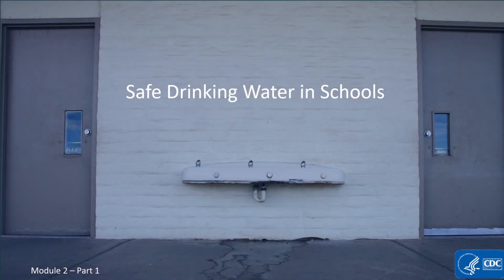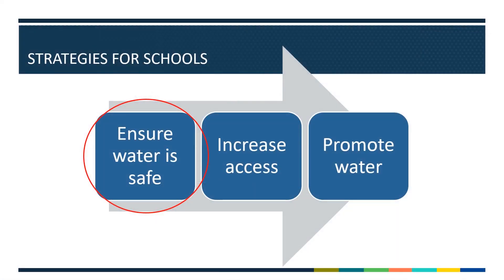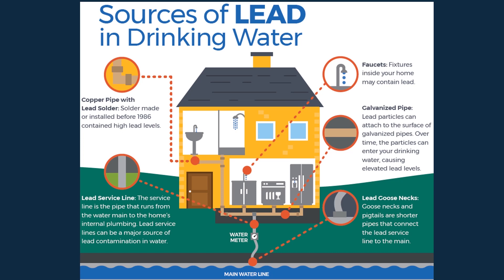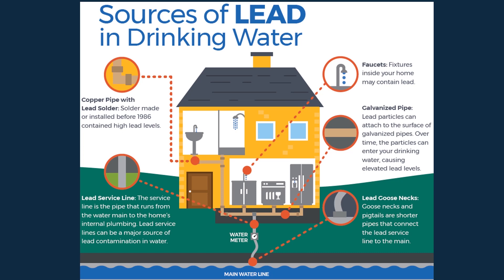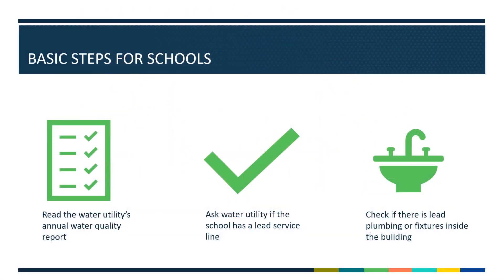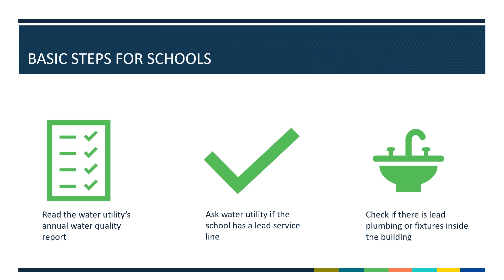Introduction to Drinking Water Safety in Schools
Access to drinking water is part of CDC’s comprehensive school nutrition environment framework to ensure that students have access to healthy foods and beverages while at school. This is an online training series about water access in schools that includes four short modules that will introduce several topics about water in schools and what schools can do to ensure water is available, safe, and promoted as an ideal beverage choice. This module has 3 parts and addresses key steps schools can take to ensure that the drinking water in the school building is safe to drink.